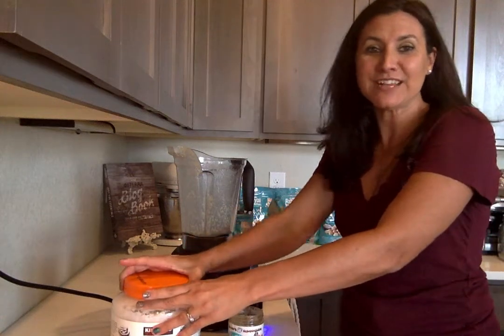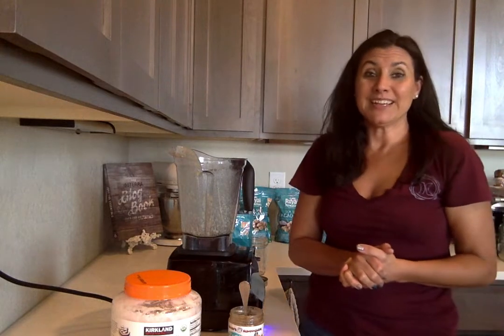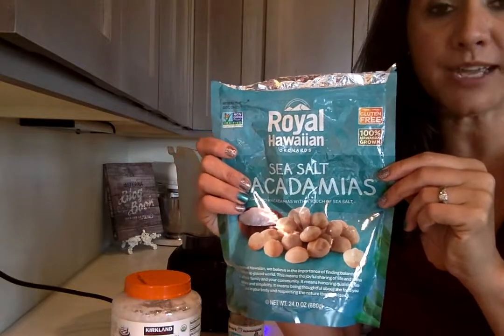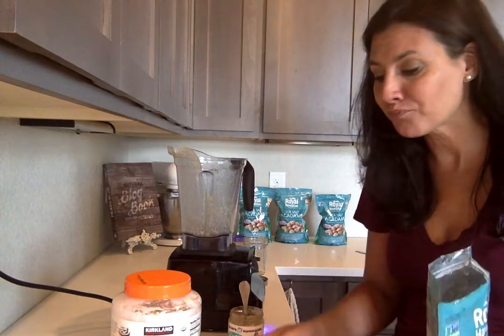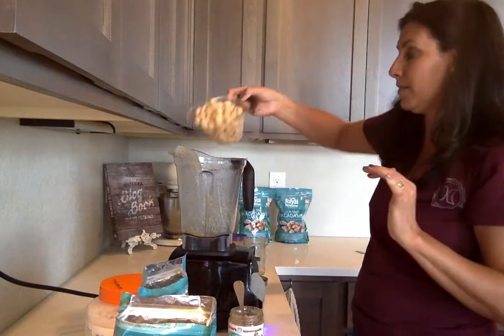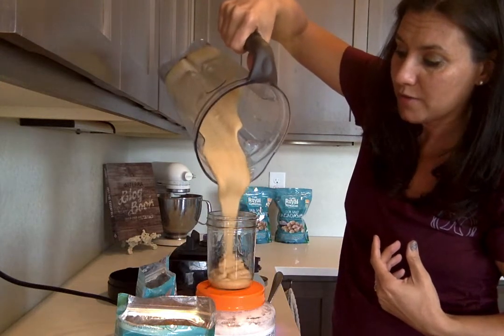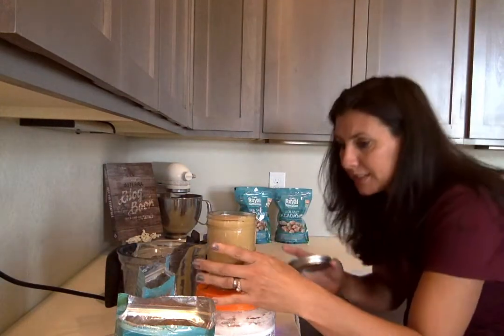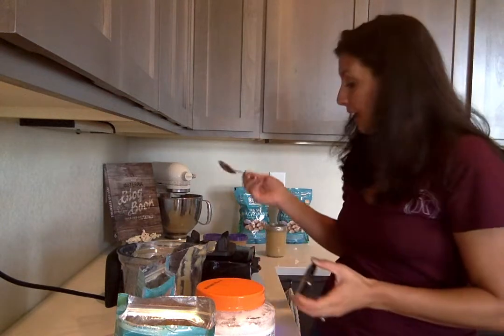Royal Hawaiian Macadamia Nut Butter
Easy and AMAZING Mac Nut Butter under 5 min and weeks of enjoyment.

Hi, I’m Jennifer Richter with Restoration Recipes, I wanted to share with you my Mac Nut Butter recipe that I made and can’t get enough of.

First I should confess something important to you. I have always disliked macadamia nuts, like a lot, BUT, I’ve always been a firm believer you can love any food if it’s prepared correctly.

I recently discovered @royalhawaiianorchards macadamia nuts that I had found @costco. I bought them for my hubby since he loves them and he would not shut up about how amazing they were, so I had to try them. NO JOKE they taste like POPCORN & a CASHEW had a baby, an amazing combination. Perfectly roasted, salted, sweet, and creamy. My new LOVE

I searched all over my local stores for some macadamia nut butter since I was now in love, no one carried it, plus my husband made a great point, I am in love with premium macadamia nuts and I’d just be disappointed with another kind if they made some anyway.

Thus the recipe was born. I made this Mac Butter with some 5 tbs nutmeg vanilla honey that my cousins gifted me from HenrysHumdingers.com, along with 1/3 cup organic coconut oil, and 2 cups of the yummy one of a kind macs straight out of the bag. No soaking, drying, roasting. They are perfect just as they are and your mac butter will last longer making them this way.

I puréed it in the Vitamix and it blended beautifully. I did attempt this in the food processor at first, which was a bust, the consistency was chunky, so I transferred it to the vitamin for the perfect blend.

I’m OBSESSED with this it’s truly amazing. It brings celery to life in a way never imagined possible. MB&J sandwiches are richer, and eating it off of a spoon is fully acceptable.

Check us out on Instagram.com/restorationrecipes for more Royal Hawaiian Mac Nut inspired recipes.